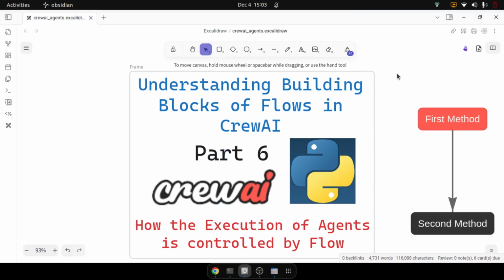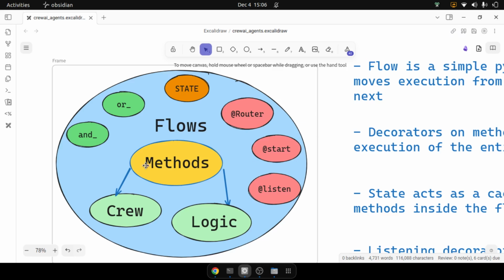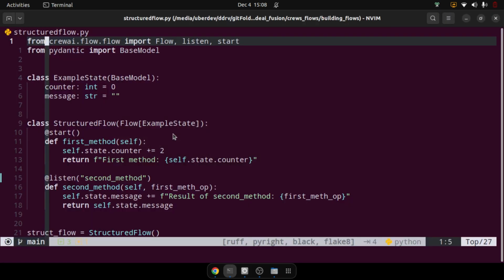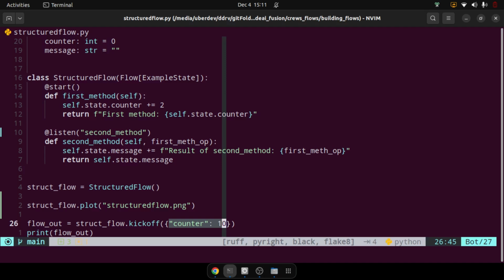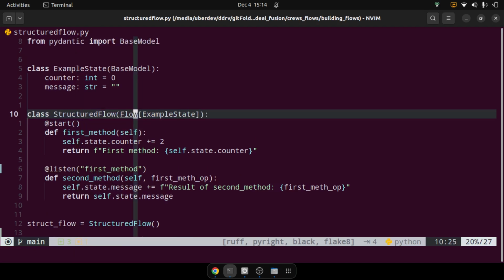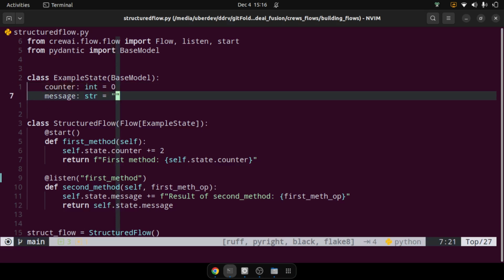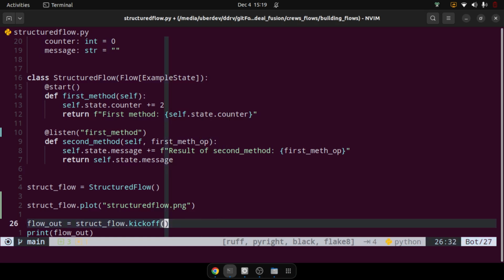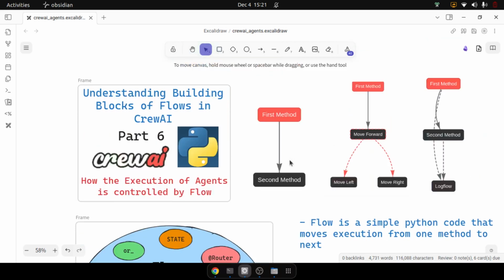Understanding the Building Blocks of CrewAI Flow| How Execution of Agents is Controlled by Flow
Description.
Video dives into the basics of flow, and its building parts. The code explanation for the structured state is provided.

Chapter:
0:00 Intro
0:21 Purpose of Flows
1:40 Flow Building Blocks
2:55 Features of Flows
4:05 Flow States Revisited
5:25 Structured State Code Walkthrough
6:45 Flow Kickoff sets the State value
8:00 Debugging the Flow Execution
9:30 Finite State Machine Data structure
10:00 Debugging continued
11:00 Pydantic & OOP knowledge will help
12:20 Second method parameter is takes return value of first method
14:00 Kickoff Flow Execution
15:00 Discussing Plot
16:00 Flow kicked off with default state value
17:15 Importance of Data Structures
17:50 Recap
18:20 Outro